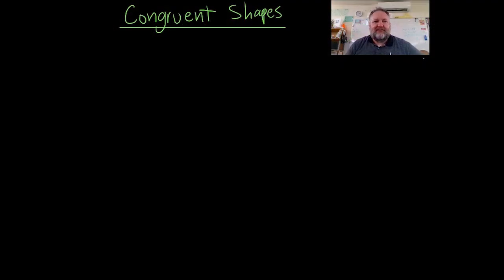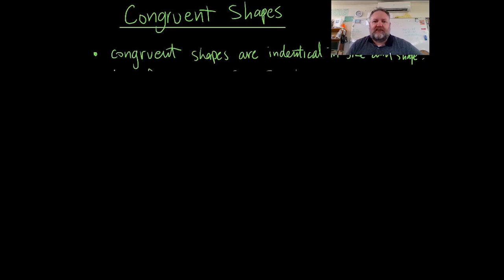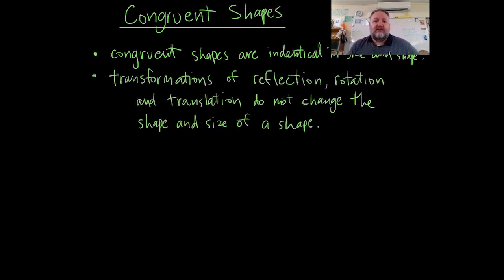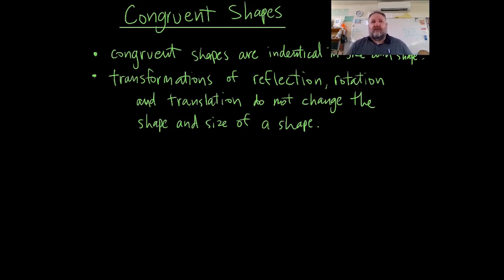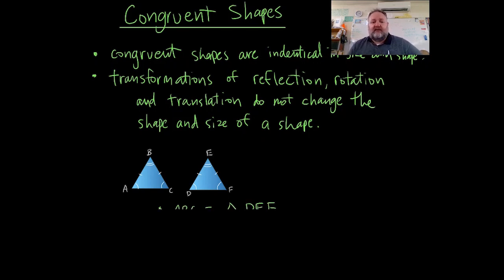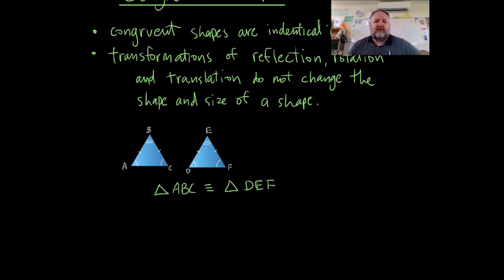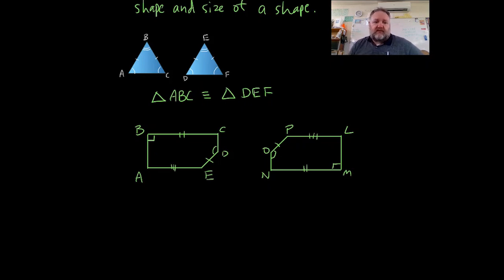2.7 - Congruency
The one where I talk about congruent figures.